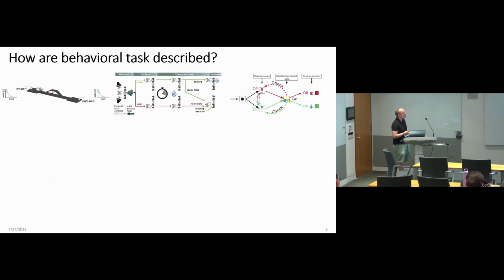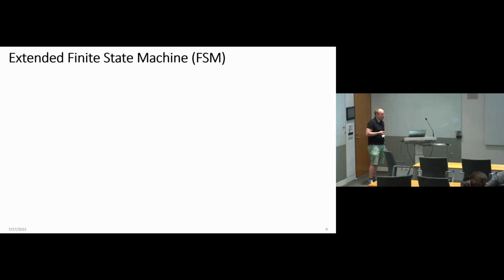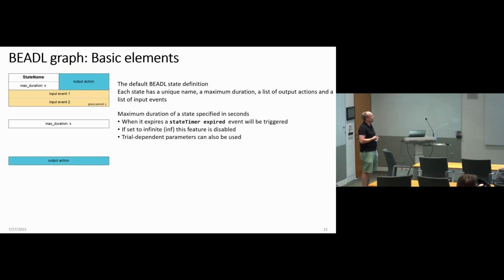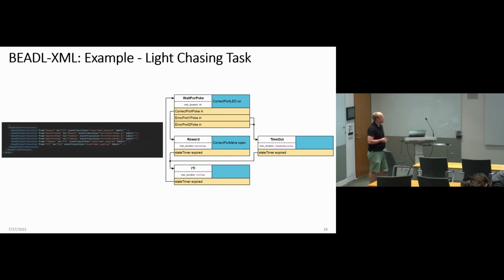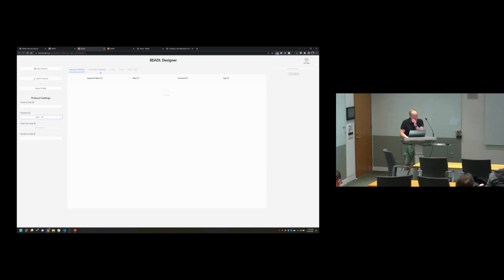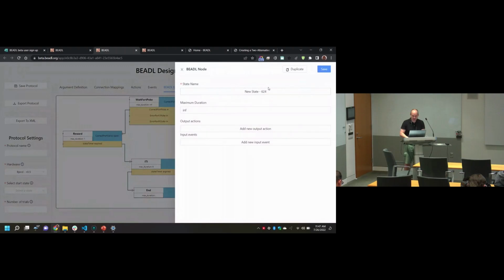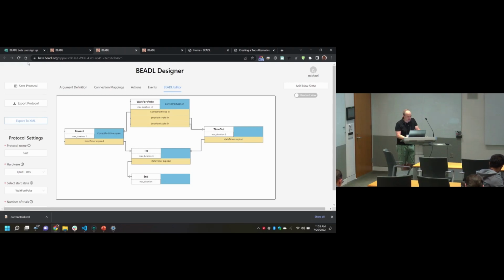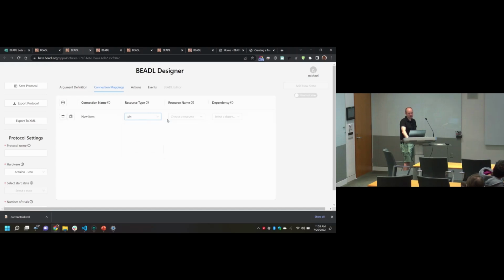BAABL: Behavioral tAsk Analysis & Building Language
Dr. Michael Wulf gives a talk on BAABL (Behavioral tAsk Analysis & Building Language), formerly known as BEADL (BEhavioral tAsk Description Language), a language for formally describing behavioral tasks in animal experiments at the NWB User Days July 2022 at the Janelia Research Campus